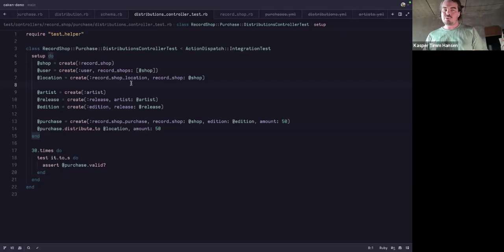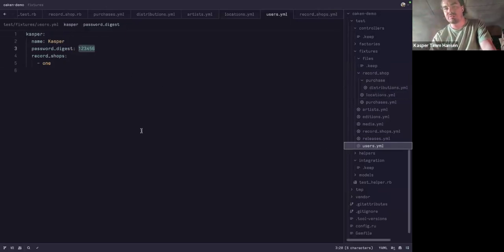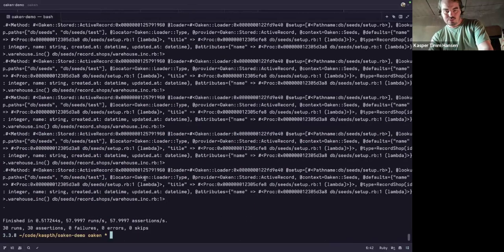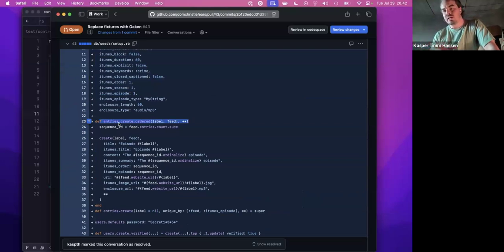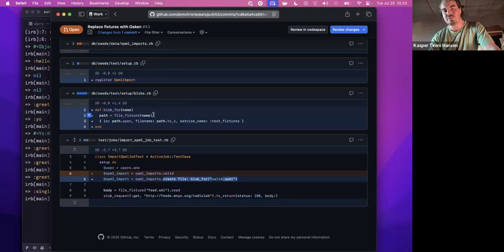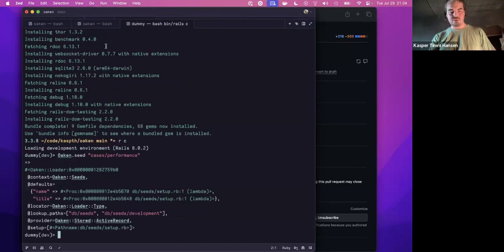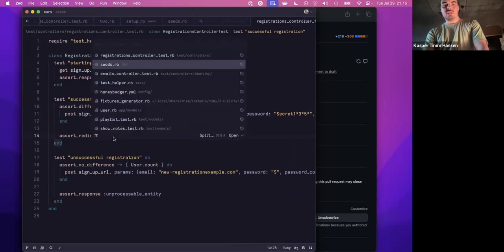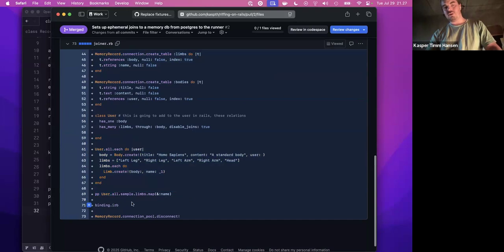Fast Tests, Clear Datasets with Oaken: for fixtures + factories + seeds.